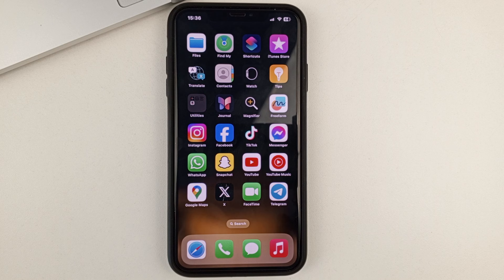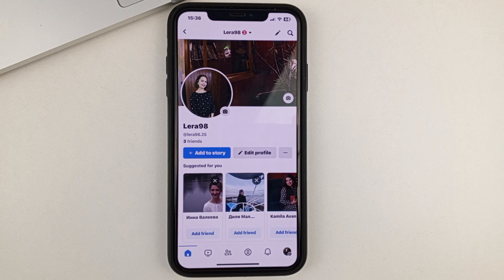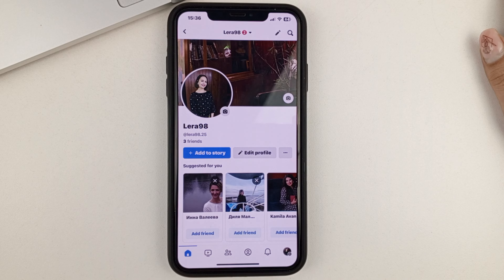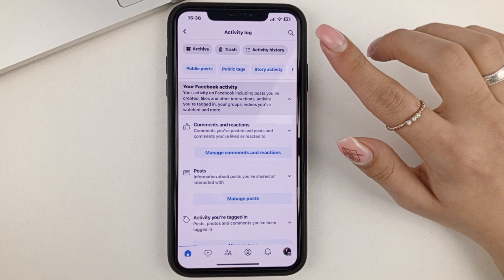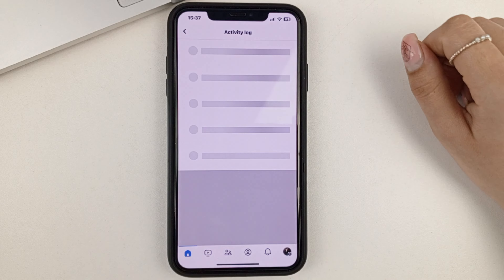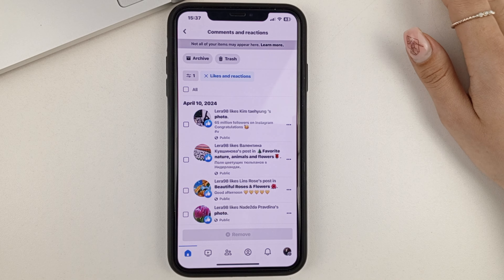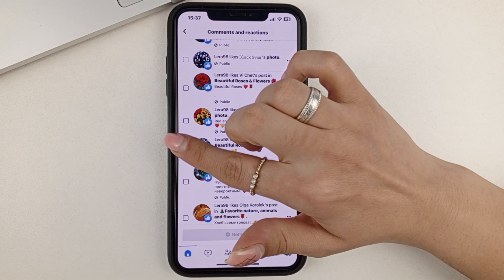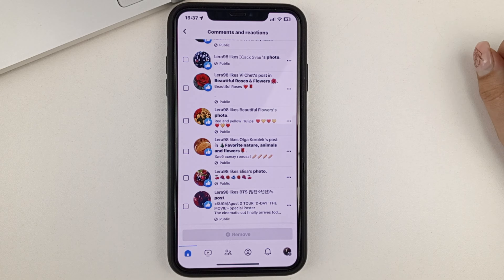How To See All Posts You've Liked On Facebook - Full Guide